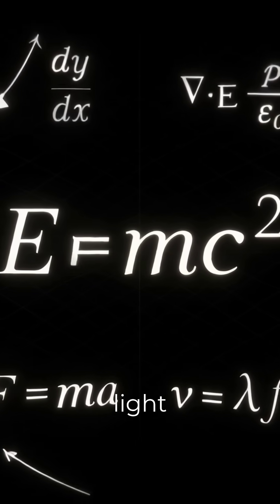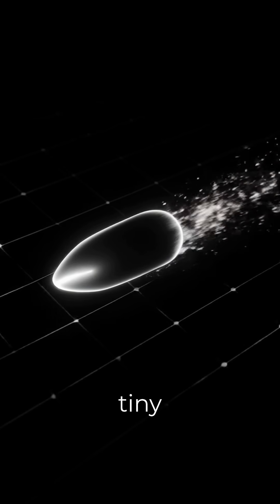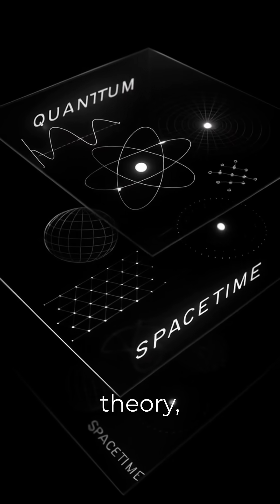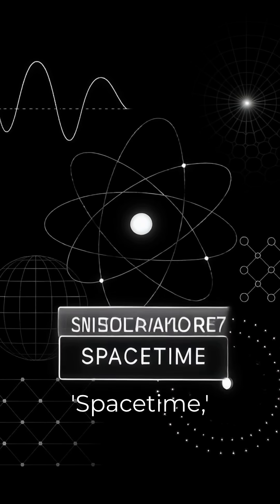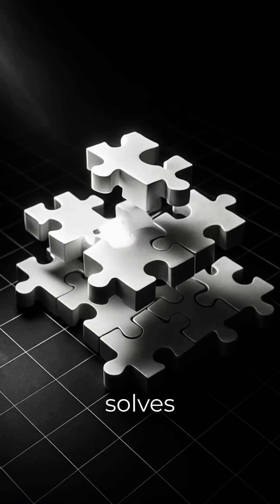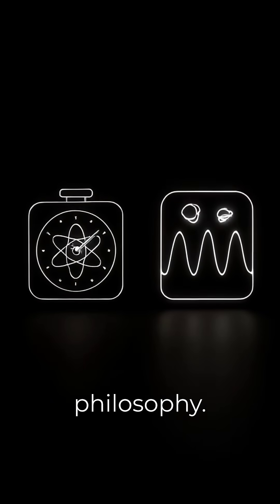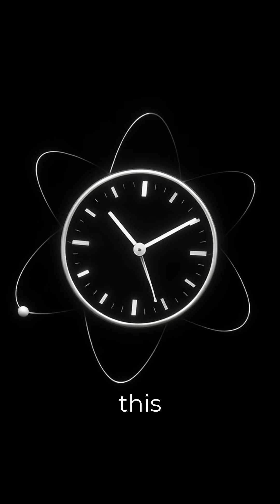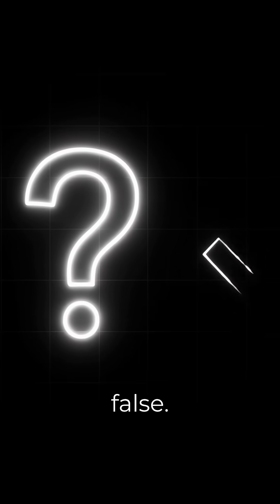What is The Timeless Light Model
The math of relativity says proper time for a photon is zero (dτ=0). It doesn't experience time or distance.

So what if it doesn't "travel" at all? My new paper presents the Timeless Light Model: photons are timeless instructions, not travelers. This resolves paradoxes like entanglement and makes 30 falsifiable predictions we can test NOW with atomic clocks & LIGO data.

McKinley, J. C. W. (2025). Why the Timeless Light Model is Not Obviously False (v3.1). Zenodo.

This foundational paper introduces the Timeless Light Model (TLM), a novel ontology wherein quanta are not propagating entities but timeless, holistic instructions resolved in a senior Quantum Platform (QP) and rendered into an observer-dependent Spacetime Deployment Frame (SDF). The work argues for the model's plausibility by demonstrating its consistency with the null invariants of Special Relativity, its capacity to resolve paradoxes such as entanglement without superluminal signaling, and its compatibility with standard formalisms like Hilbert space, which is reinterpreted as a frame-level representation of outcomes.

The paper consolidates the core TLM axioms, including the mass-delay reciprocity (T⋅m=ℏ/c2) and the Emission Delay Law (EDL), which states an excited state persists until a compatible absorber is available. A rigorous mathematical formalism is provided in an appendix, using a Lagrangian with a constraint to show the model's internal consistency. Critically, the paper presents a comprehensive list of 30 falsifiable predictions, with a detailed feasibility analysis for two key tests using optical atomic clocks and gravitational-wave residuals. This work makes the case that TLM is a testable scientific theory that warrants empirical investigation.